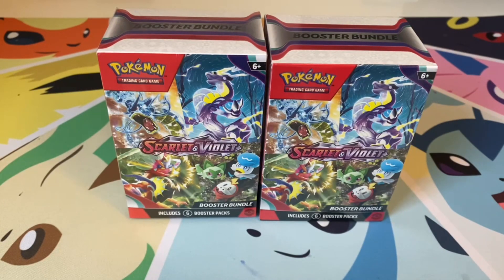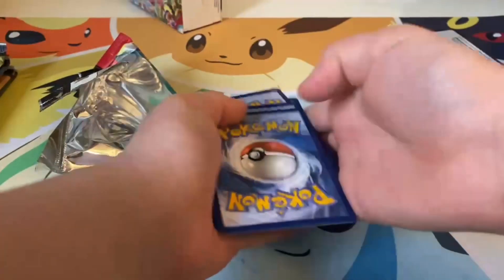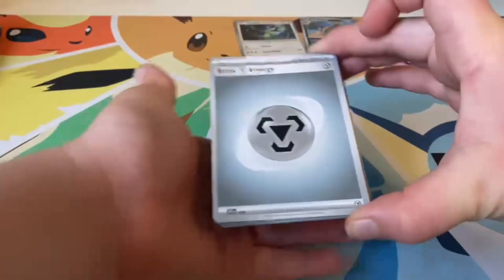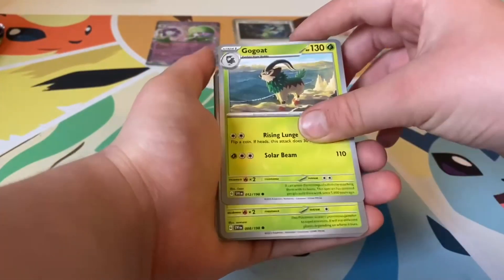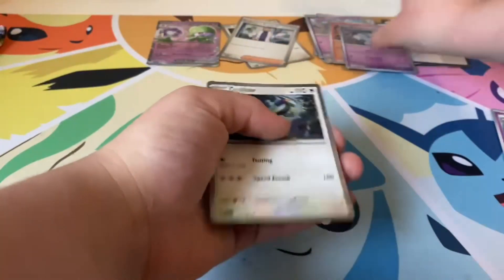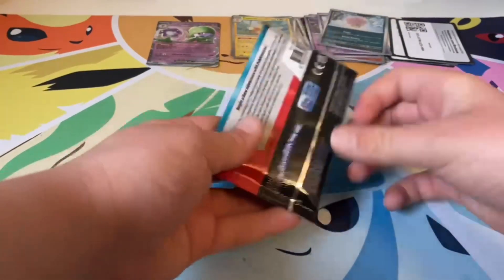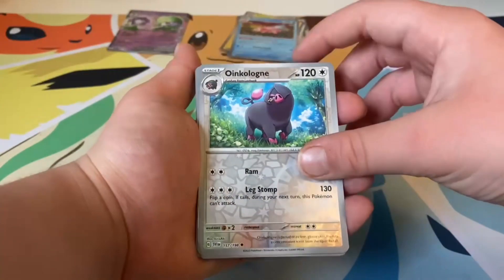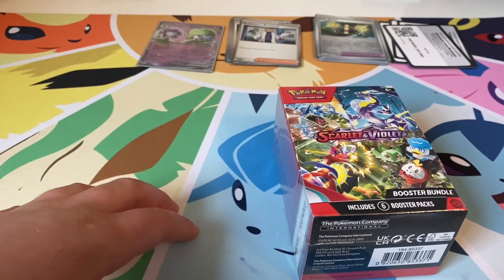Scarlet and Violet Booster Bundle Part One